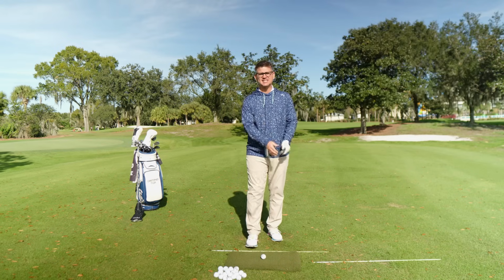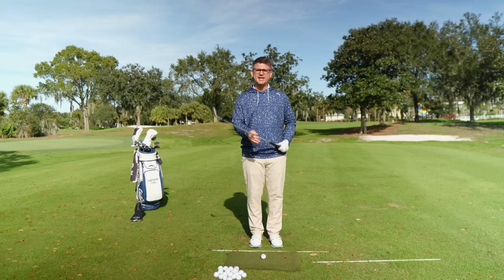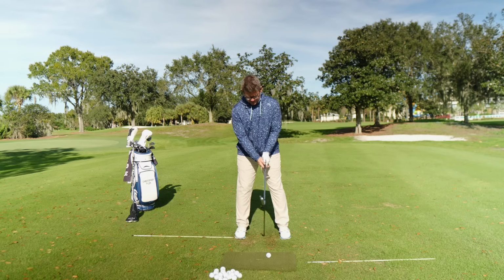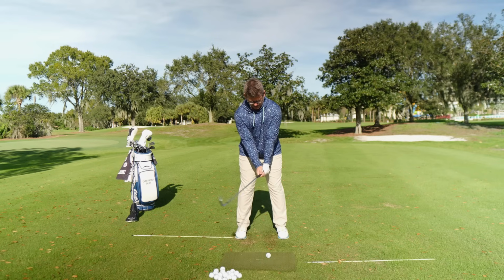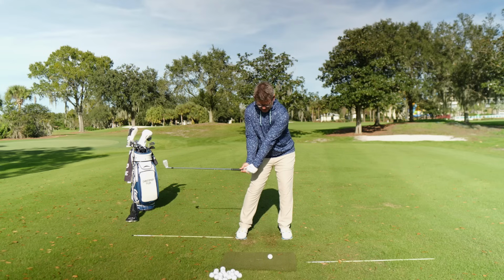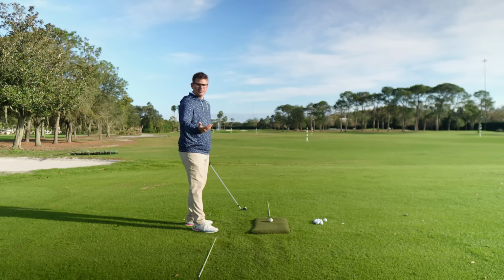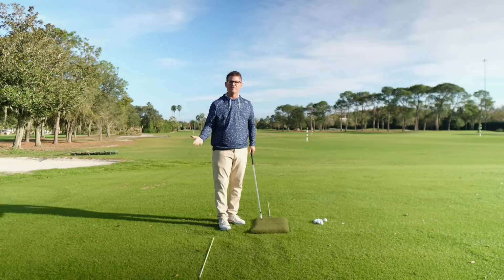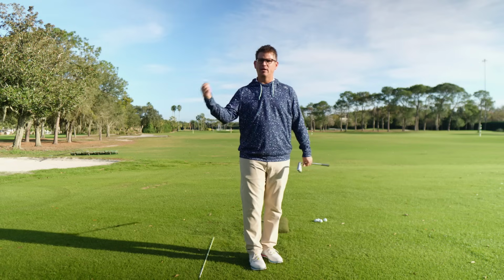The BEST Drill to Manage the Clubface Like A Pro (Part 1)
⛳️ Want a free lesson from Chris?  🧬 Consistency in golf starts with a better understanding of what the club is designed to do AND how you need to help it during the golf swing.

MyGolfDNA instructor Chris Tyler will show you a drill to lay down the foundation for success when it comes to playing golf. You can work on this from the comforts of your own home at first and then start hitting balls immediately.

0:00 Start Longest Intro Ever
0:56 When clubhead speed really happens
3:05 Syllabus
4:00 Step 1
8:05 Step 2
11:53 Step 3
13:50 How to practice
17:26 Wrap up

Serious Golfers. Serious Instruction For YOU.
Adaptive Release Patterns Coming Soon.